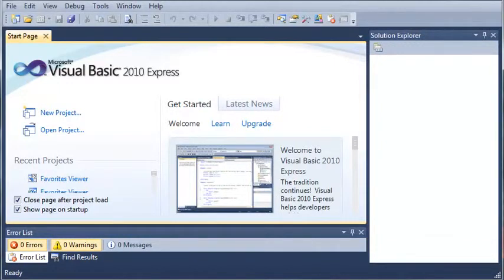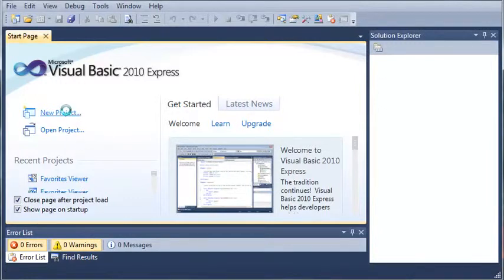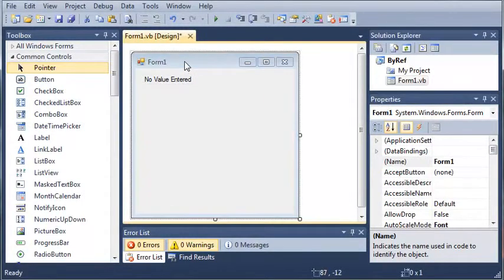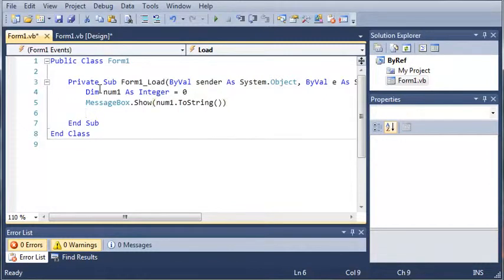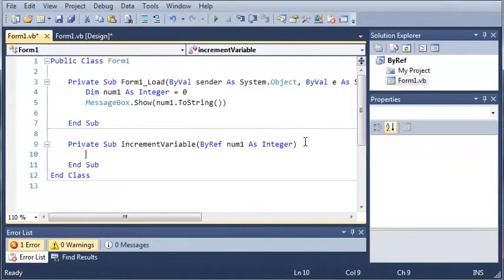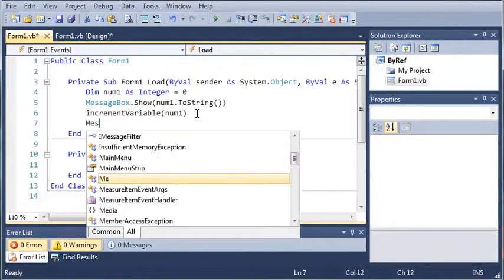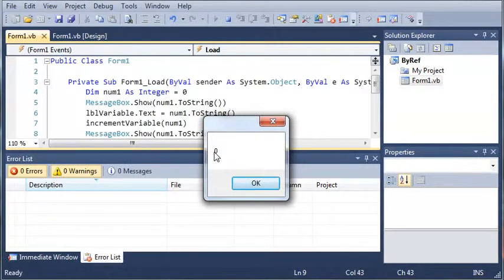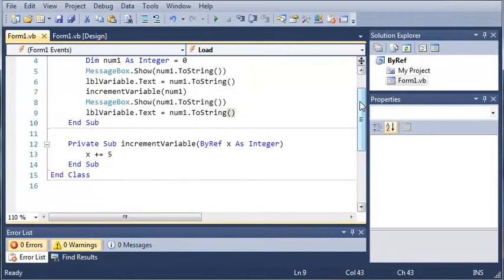Visual Basic Tutorial 45 ByRef YouTube